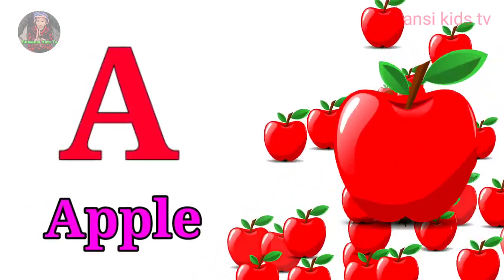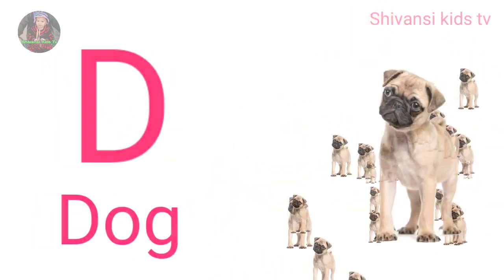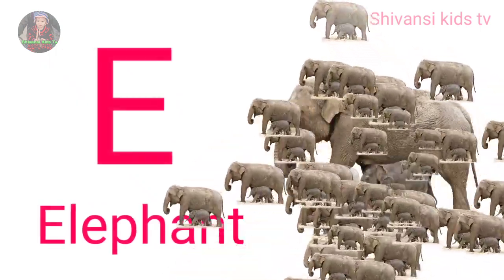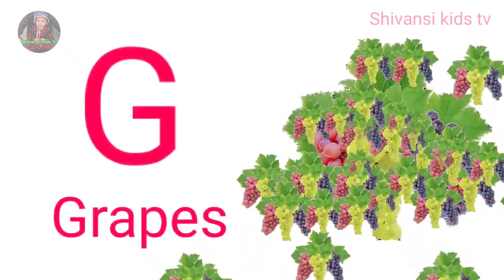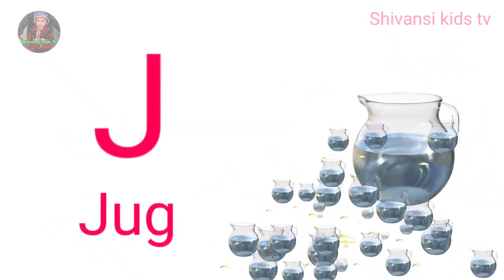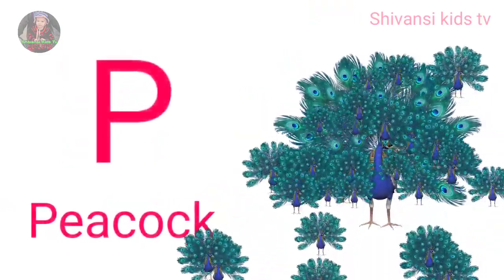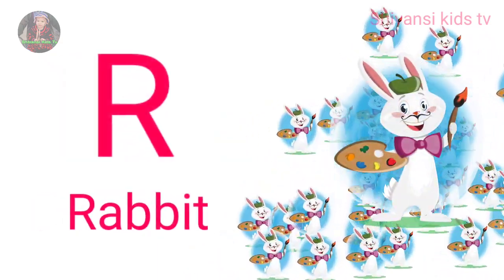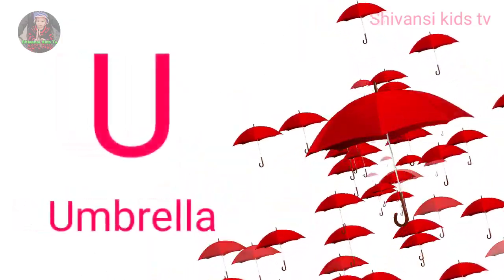a to z | a for apple | cartoon | abcd | hindi varnamala | chhote bacchon ki poem